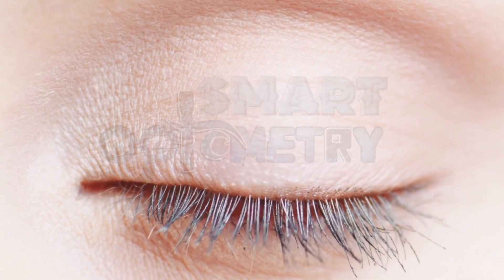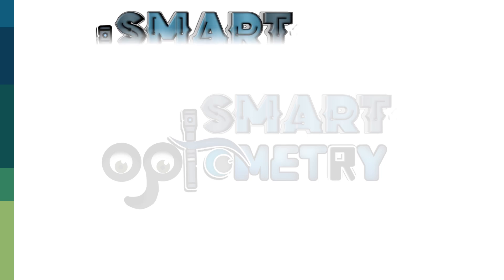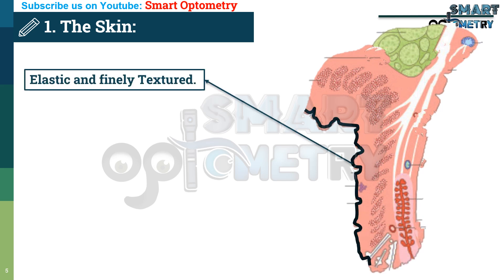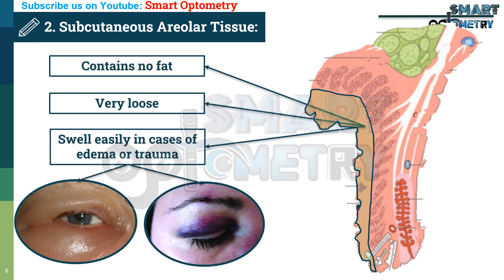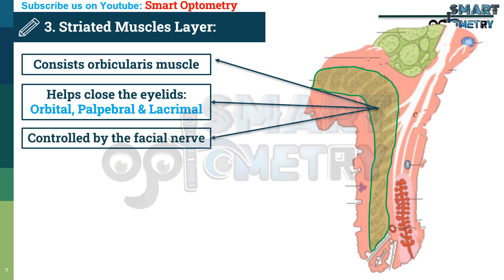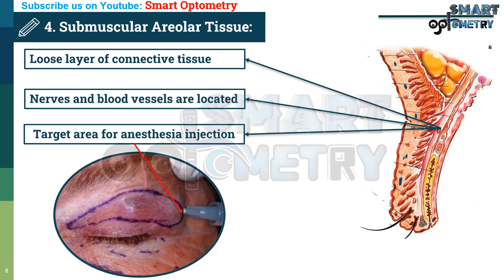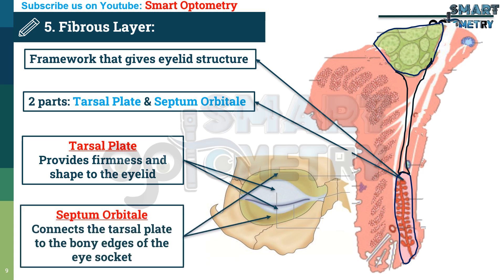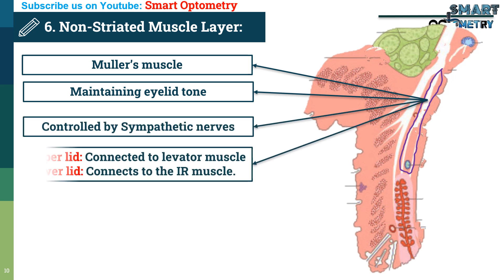Eyelid- Anatomy or Structures of Eyelid (Video-2)